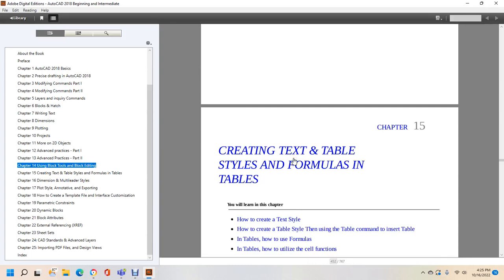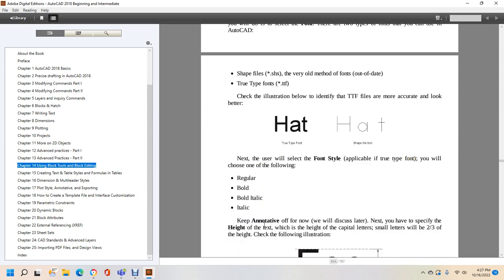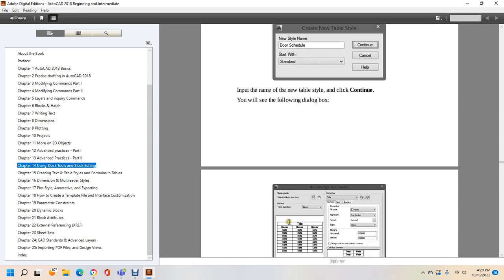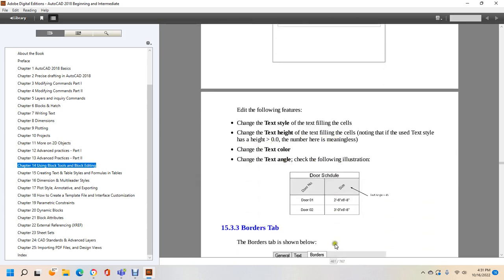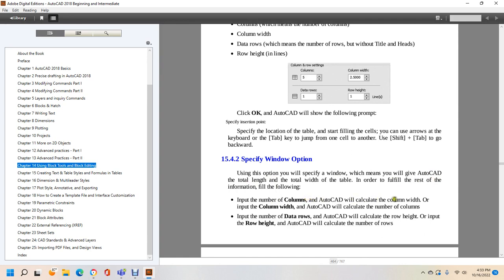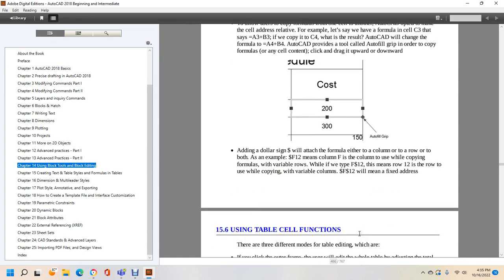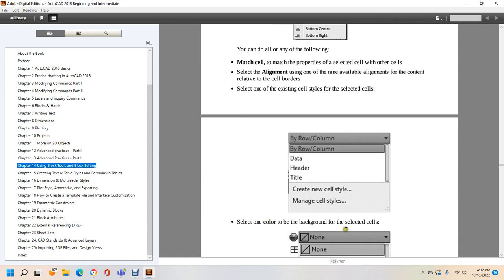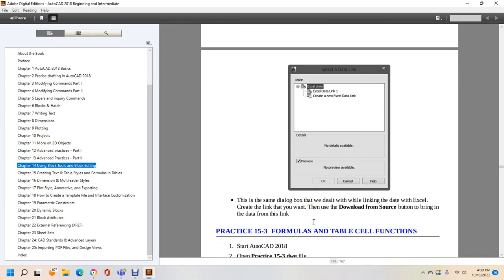AUTOCAD BEGINNING AND INTERMEDIATE CHAPTER 15 CREATE TEXT TABLE STYLES AND FORMULAS